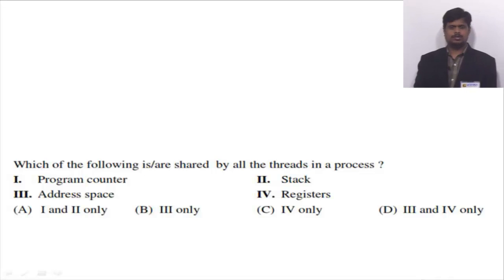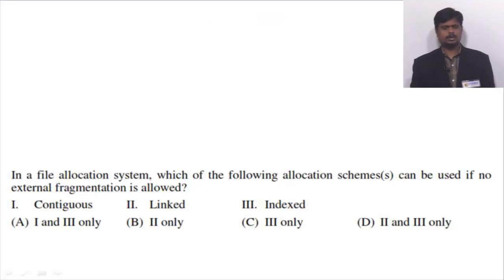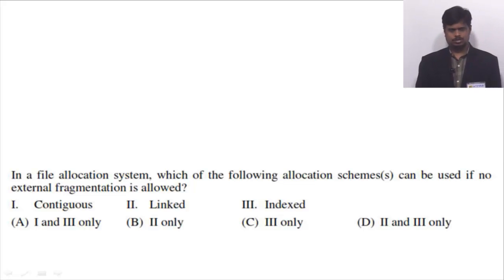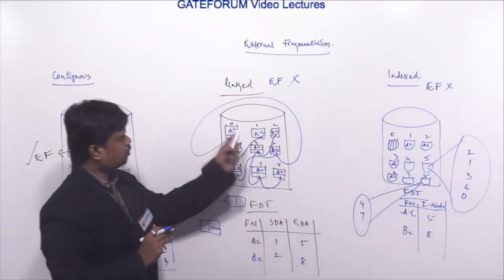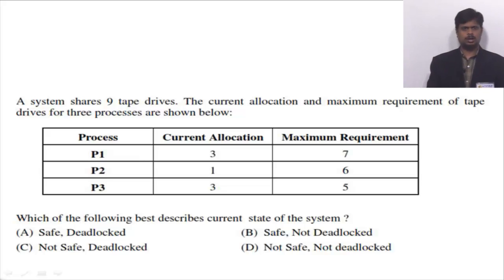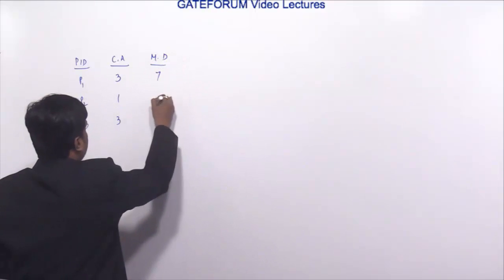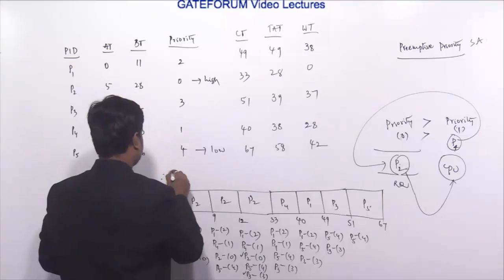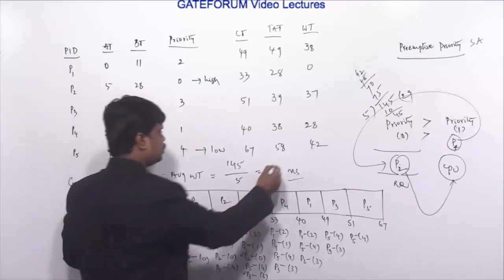GATE 2017 Set 2 Operating System Solutions I Computer Science and Information Technology